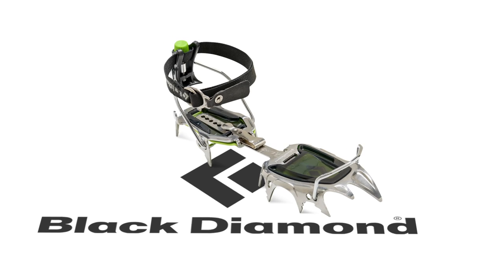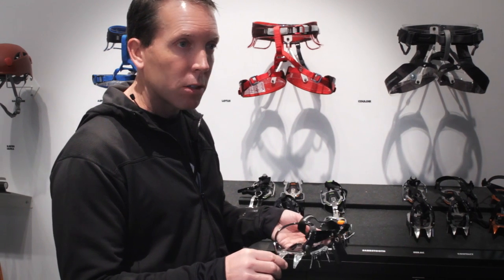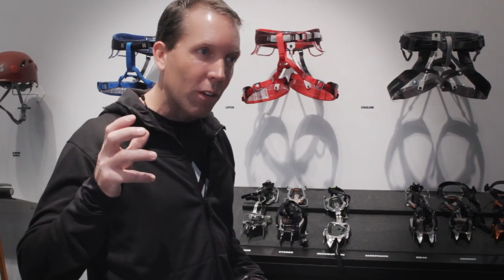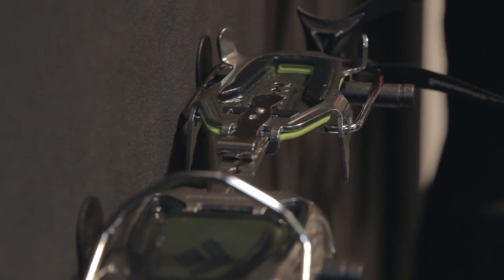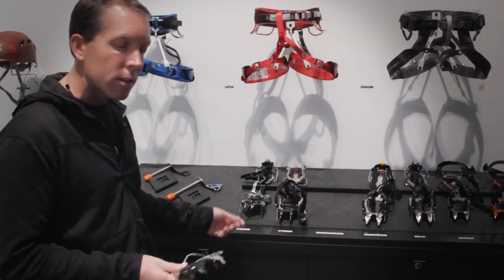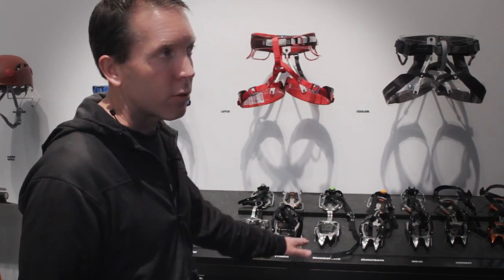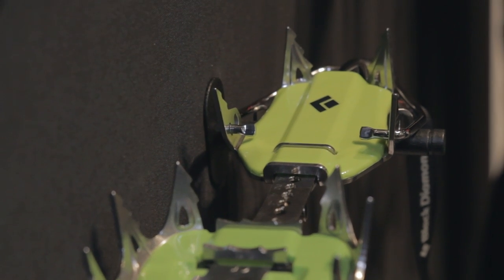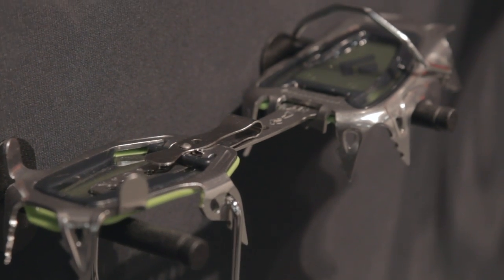Black Diamond Snaggletooth Crampon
The BD Snaggletooth was forged into existence thanks to the urgings of grassroot athlete Whit Magro. Black Diamond's Kolin "KP" Powick tells the tale.